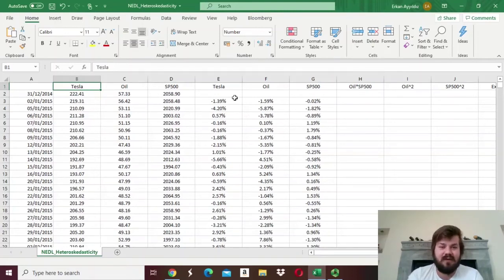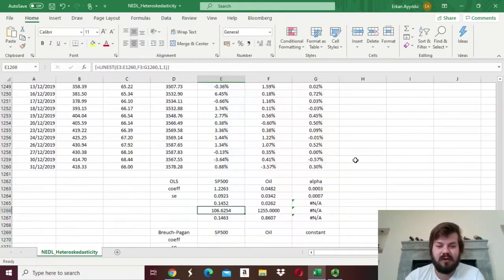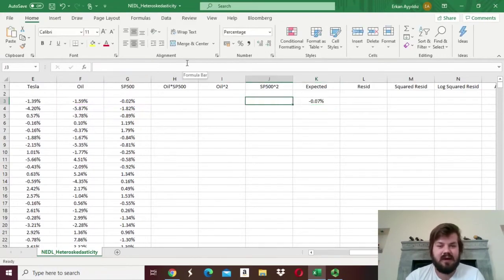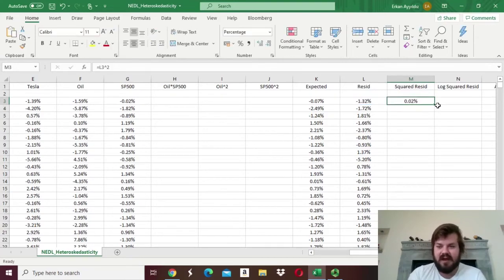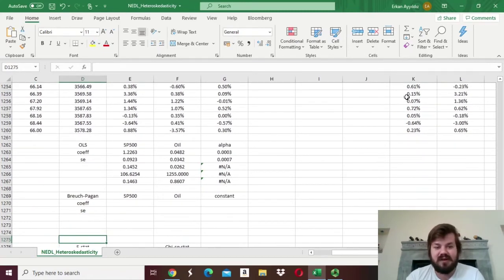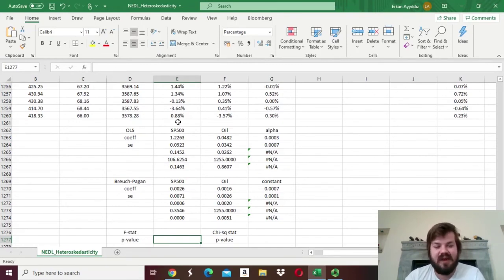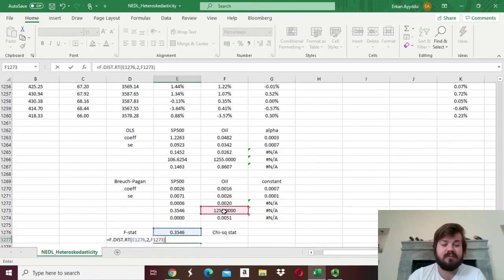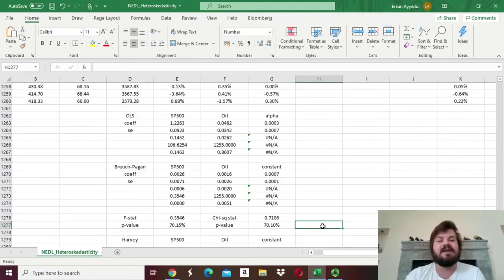Heteroskedasticity tests (Part 1): Breusch-Pagan test (Excel)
How one can detect heteroskedasticity in their dataset? The simplest test is perhaps the Breusch-Pagan test that uses the concept of auxiliary regression to relate squared residuals to the initial independent variables. Today we will learn how to apply it in Excel and also discuss its advantages and limitations.